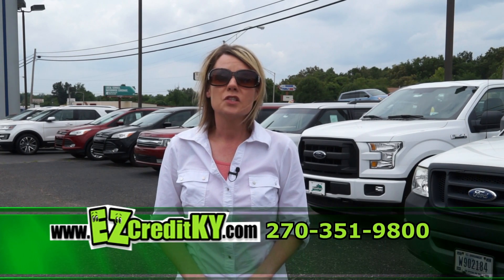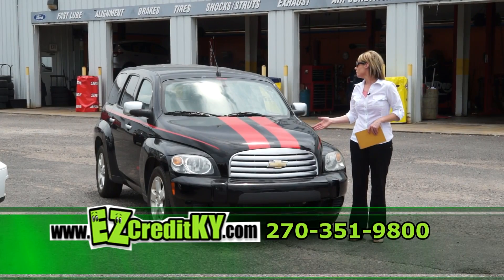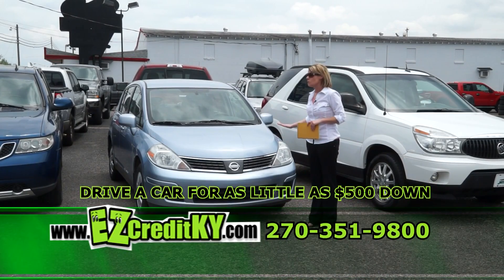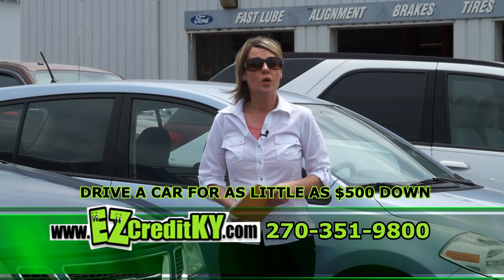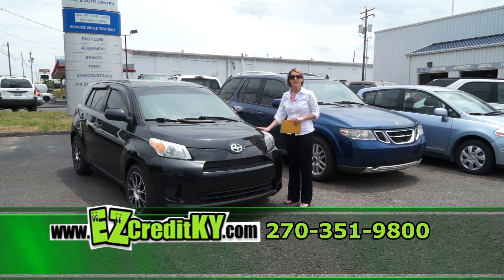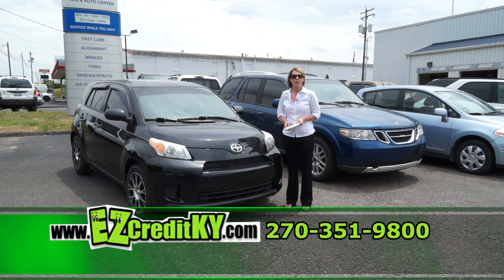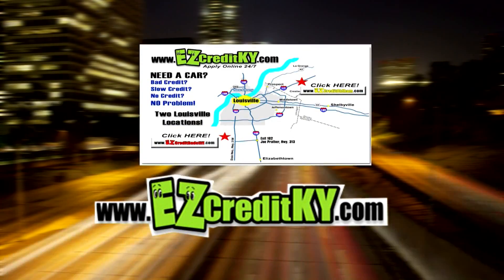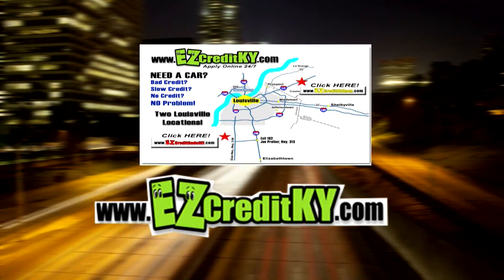KNOX FORD EZ CREDIT 06 22 16